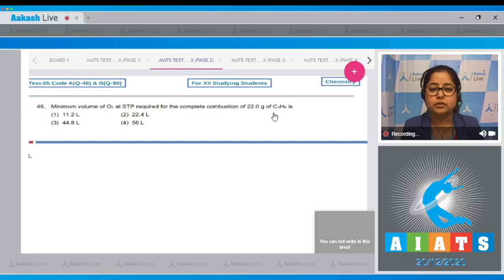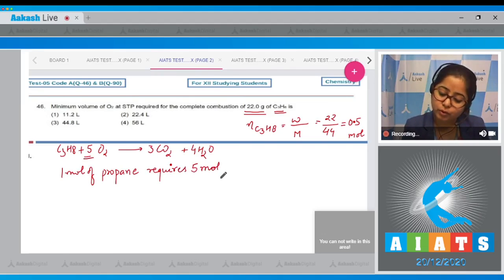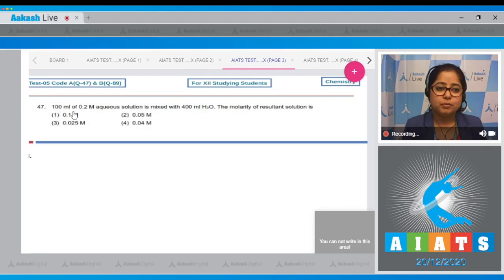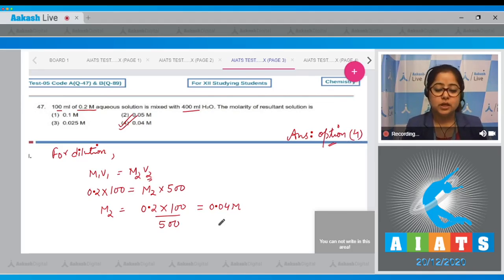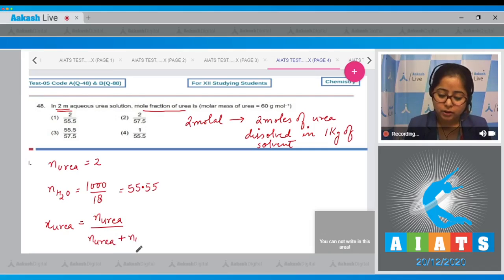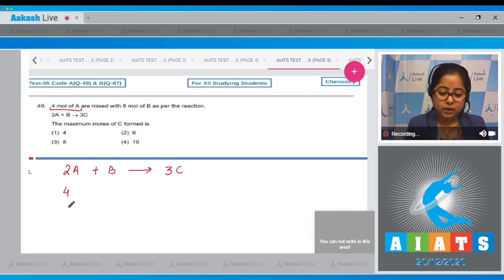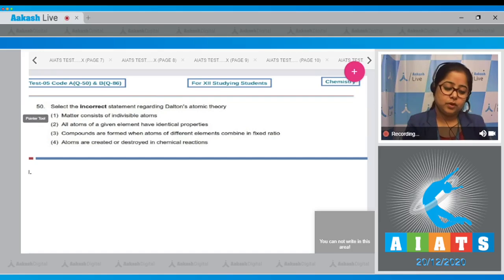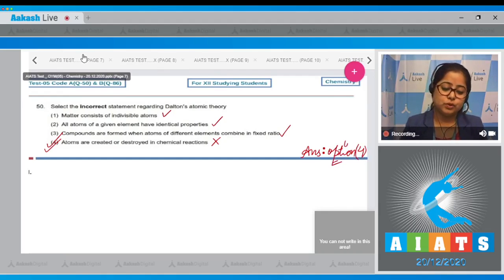AIATS TEST 5 code A&B For XII Studying Students CHEMISTRY MEDICAL 2020 Q 46 to 50